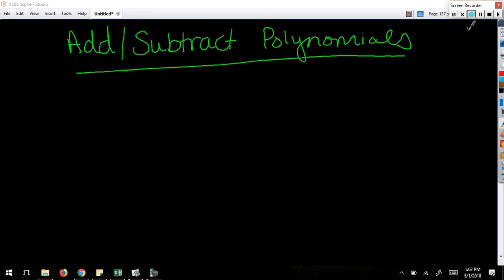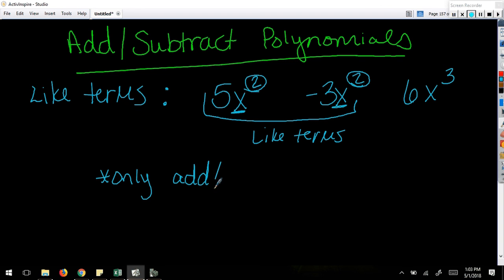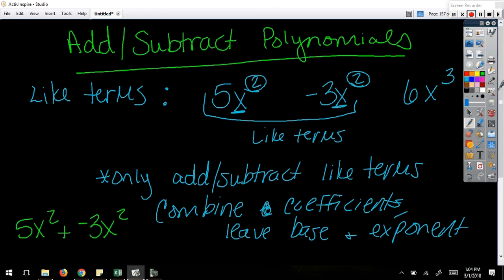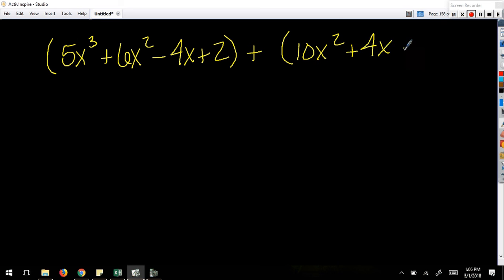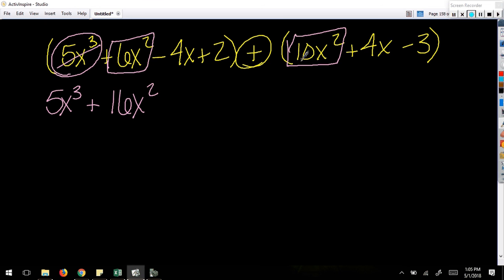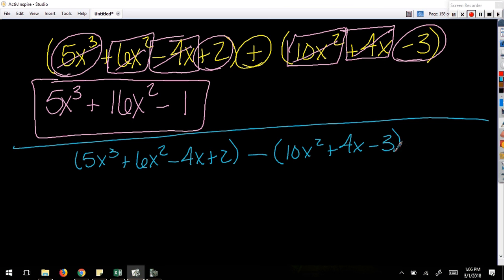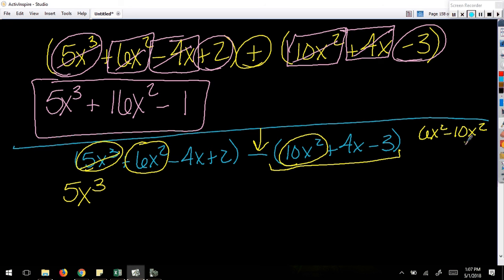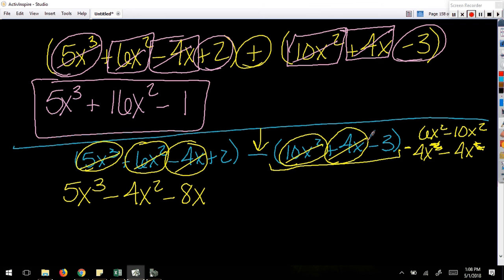add and subtract polynomials